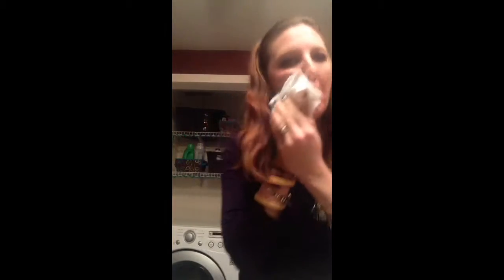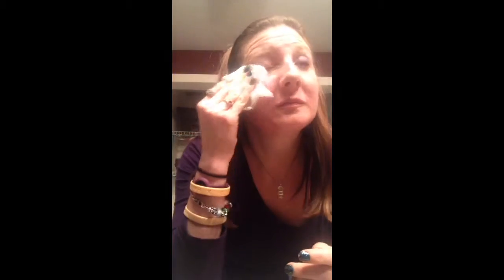Younique shine makeup remover cloths